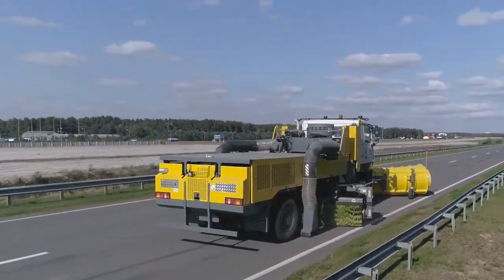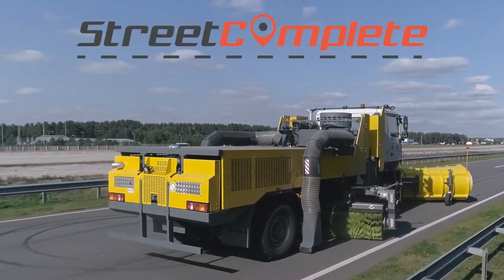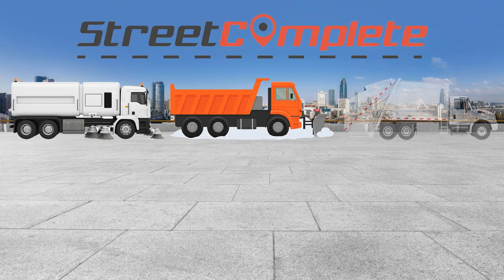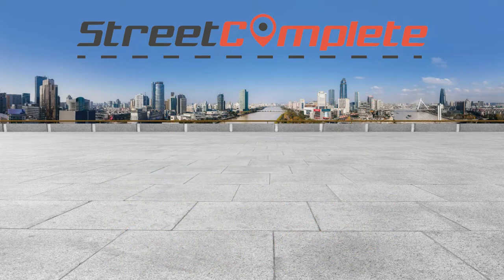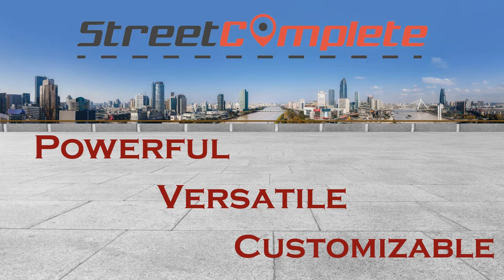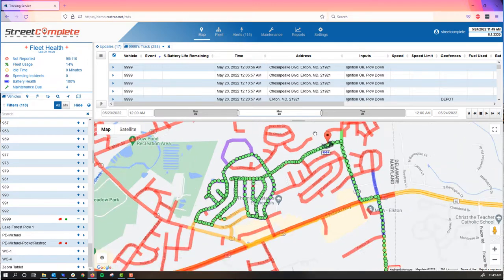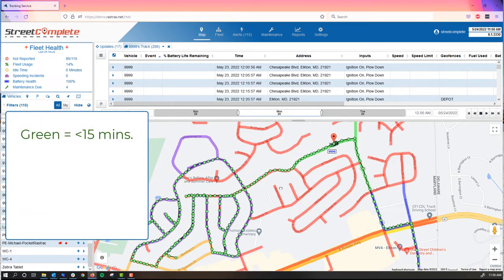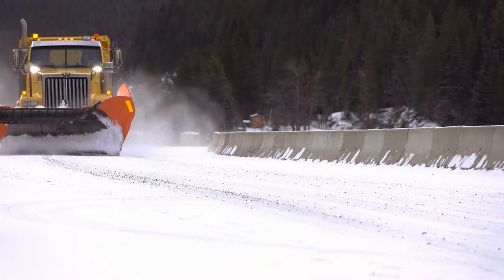StreetComplete Demo for Snow Plow and Street Sweeper Tracking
Our video demonstration of StreetComplete, a GPS fleet management tool which allows the user to view their coverage on a real time, color coded map that automatically updates.